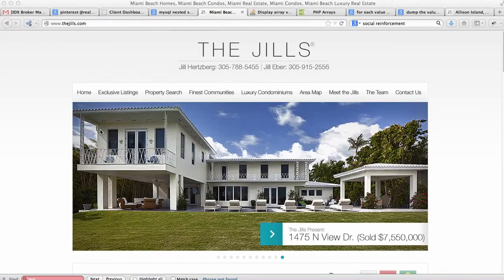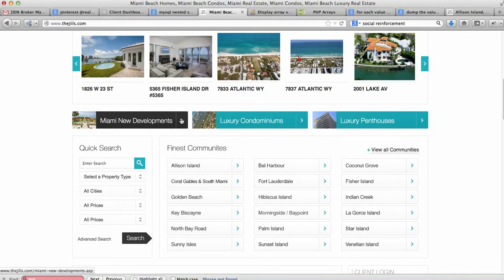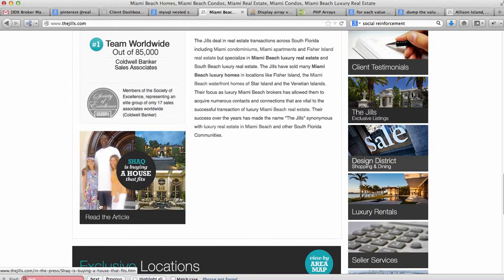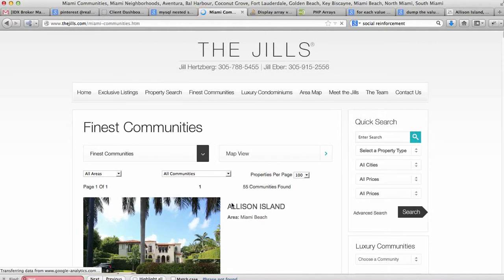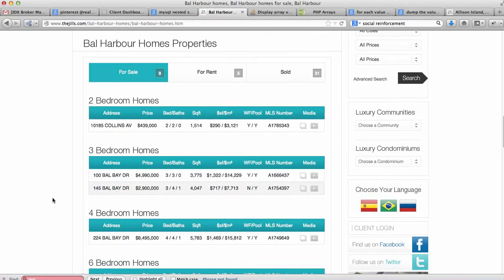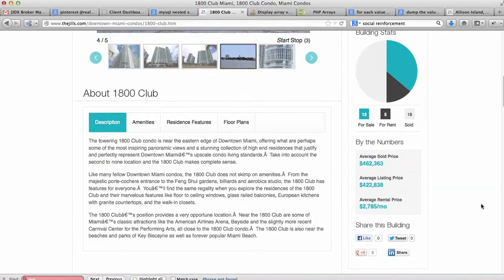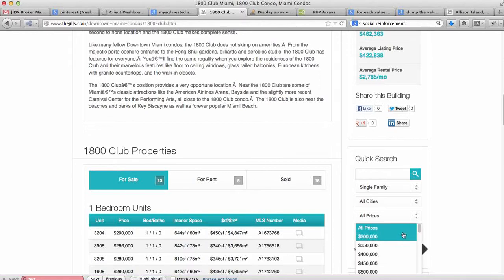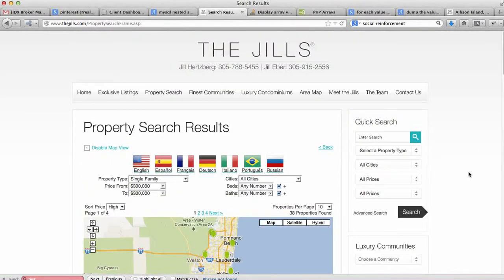Real Estate Website of the Week WOW! #1 TheJills.com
Real Estate Website of the Week #1.  Looking for the best real estate websites of 2013? Check out our weekly series of the best real estate websites.

This one is about TheJills.com from Miami Beach Florida.  Get the best real estate WordPress website with IDX Broker at Realtycandy.com

See our Luxury Real Estate Themes for WordPress and IDX Broker Platinum signup

Real Estate Website of the Week is our way of showcasing and reviewing some of the really great real estate websites.

We want to show our visitors and clients what can be done with a great real estate website.